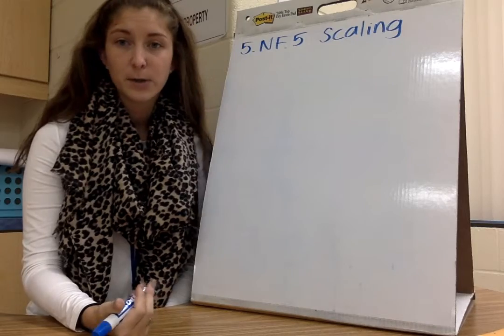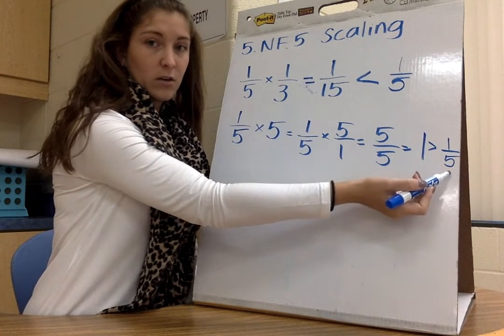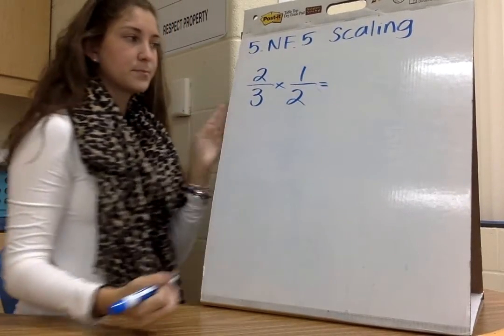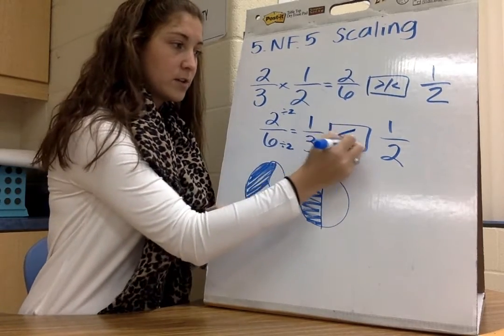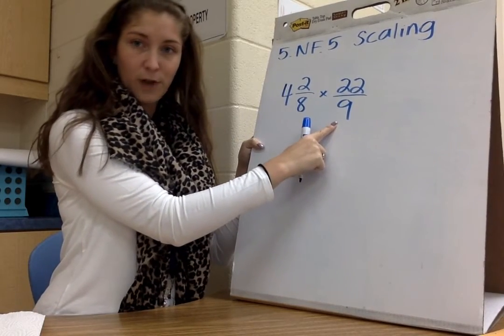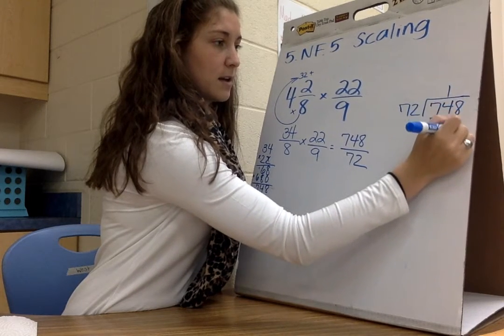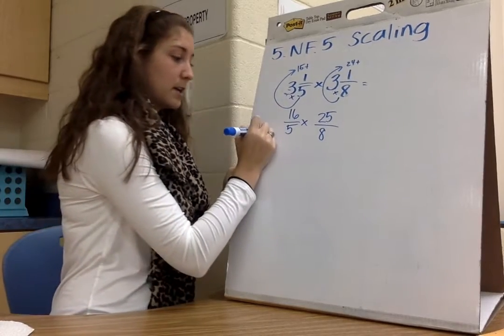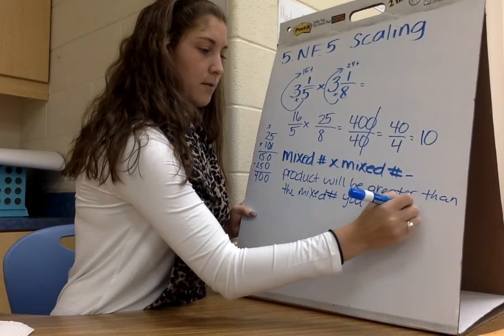5 NF 5 Scaling